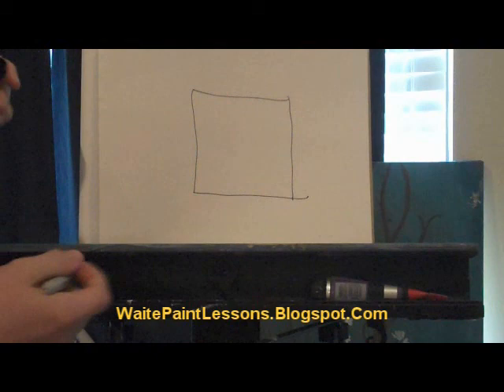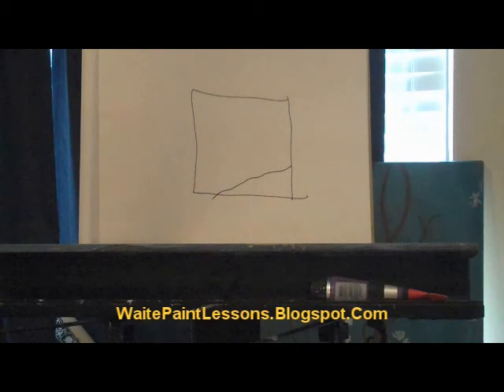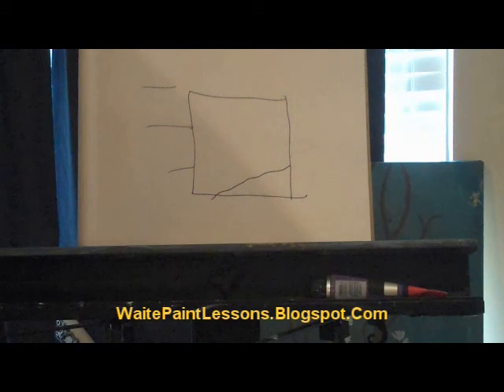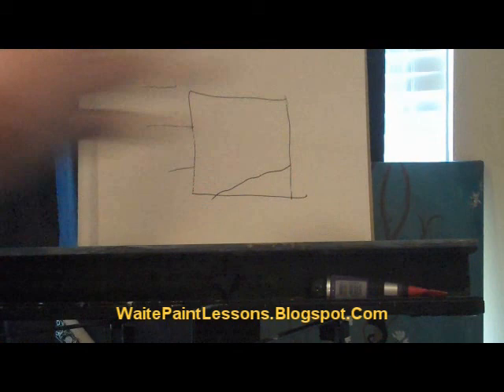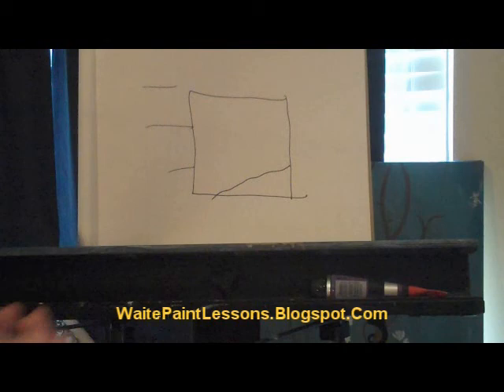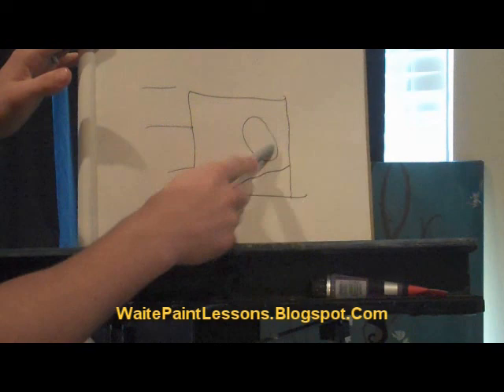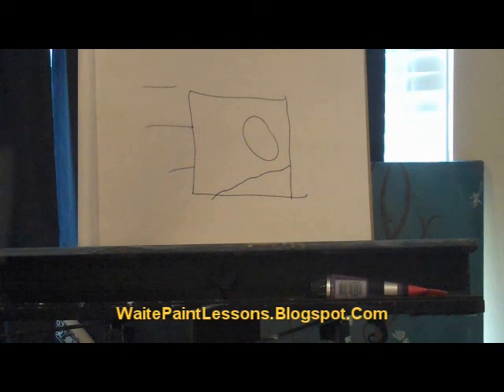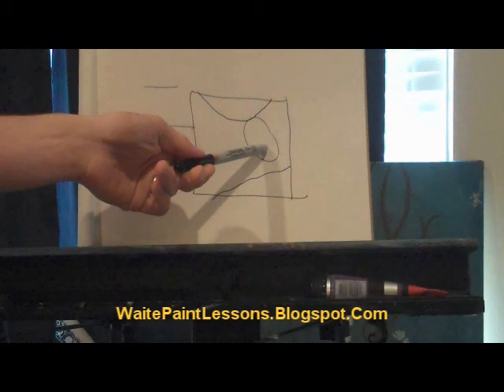Waite Paint Lessons - How To Set Up A Composition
This video will cover everything you need to know about setting up a great work of art.